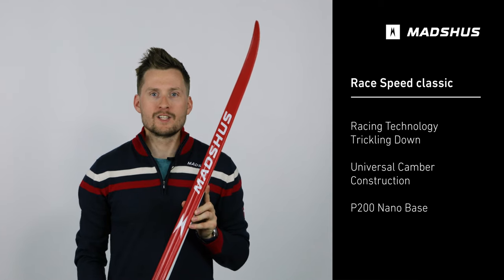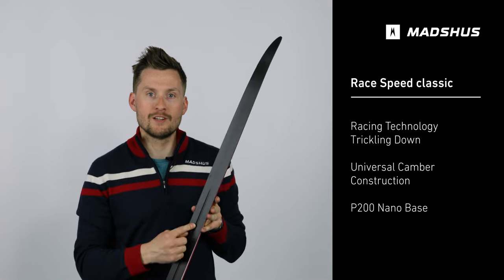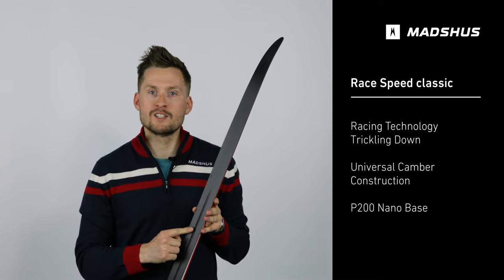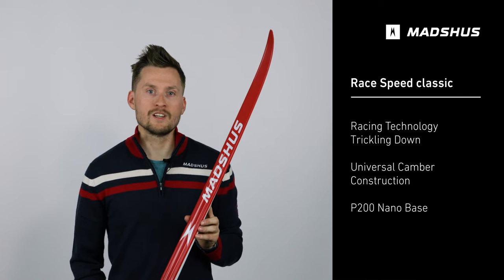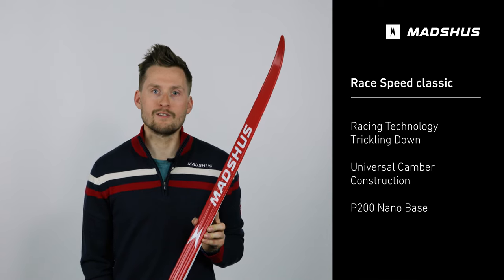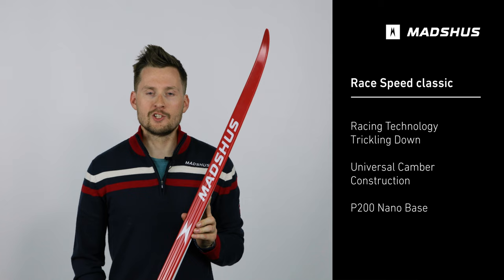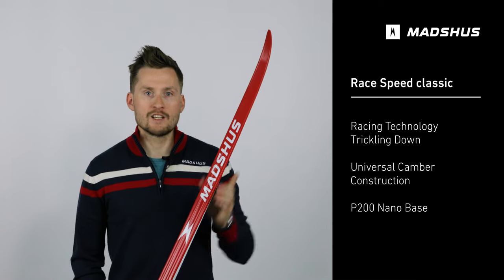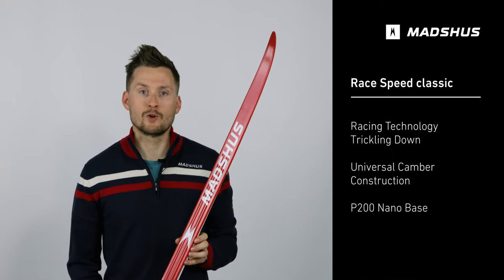N21252 Race Speed Classic